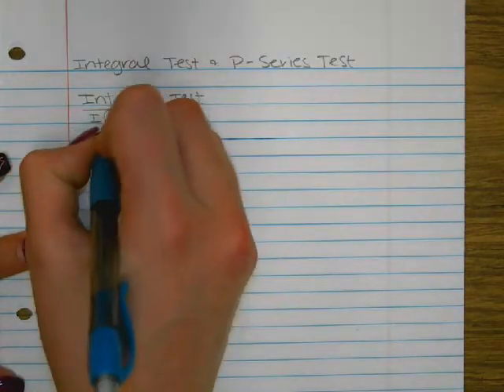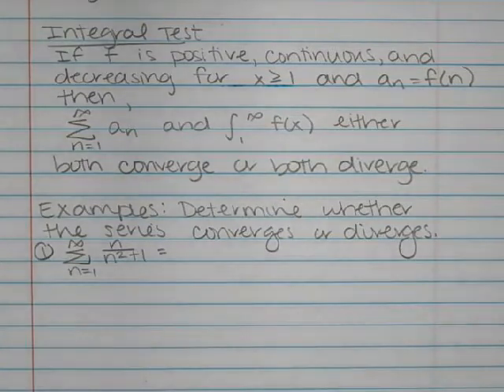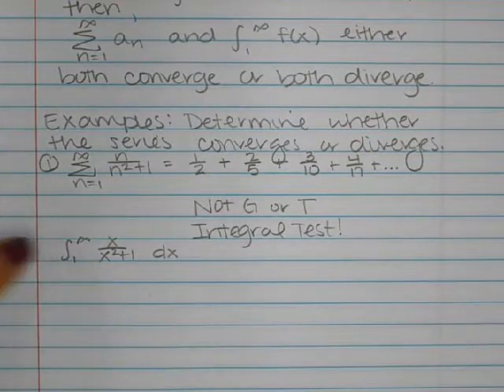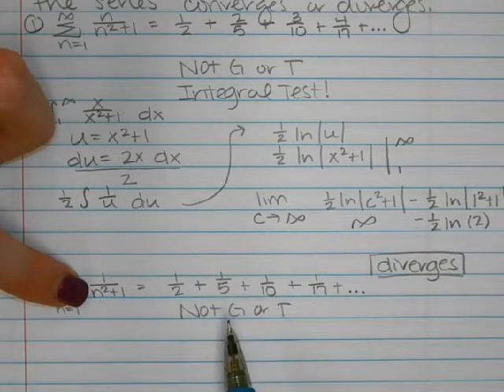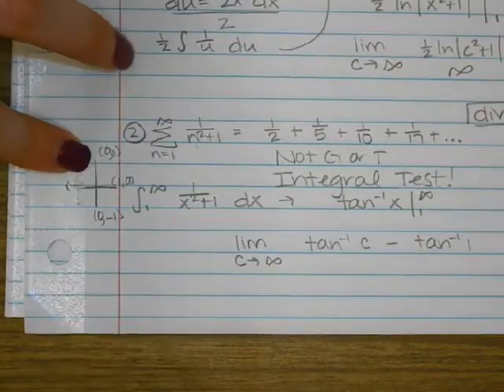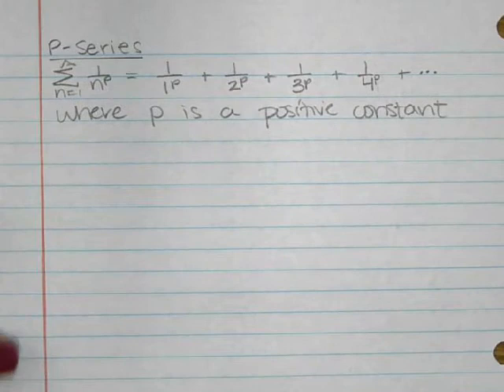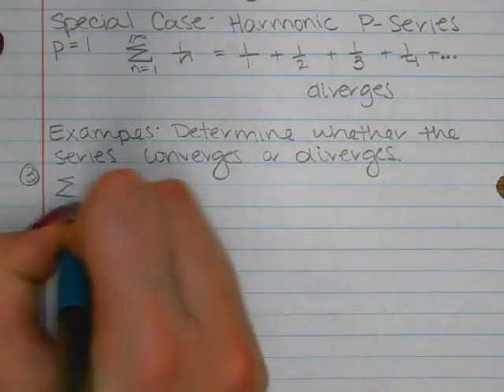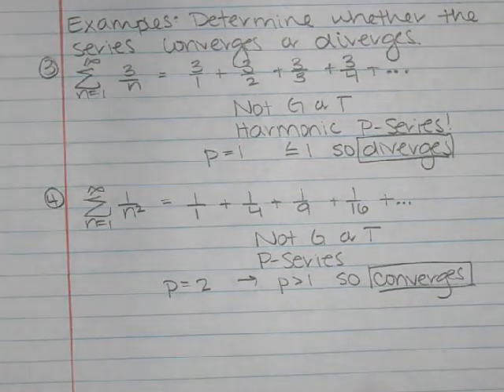Integral Test and P Series Test